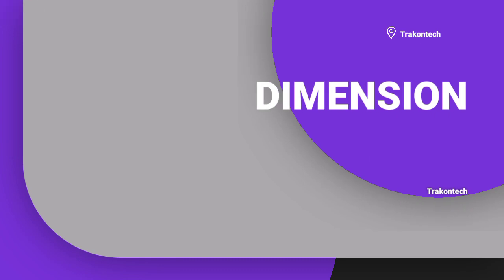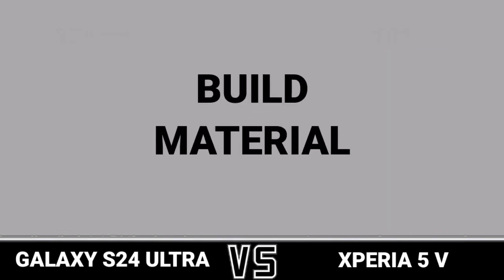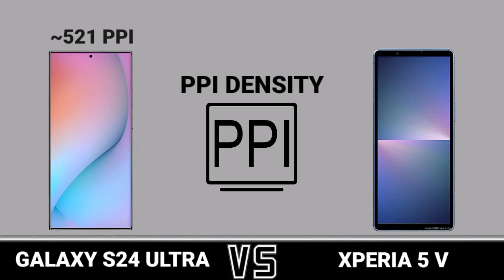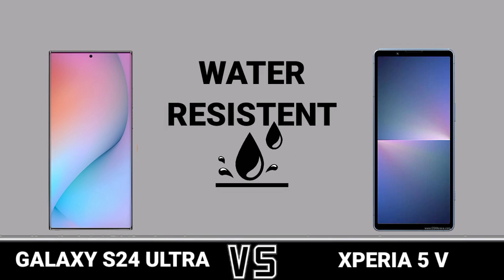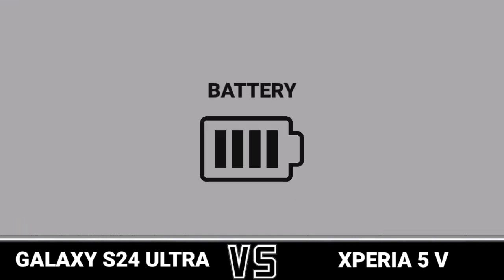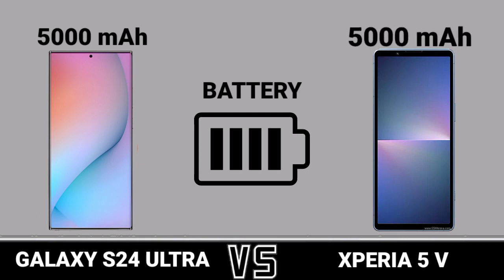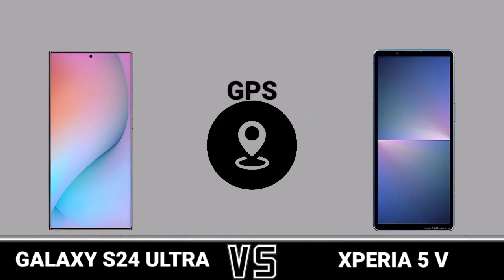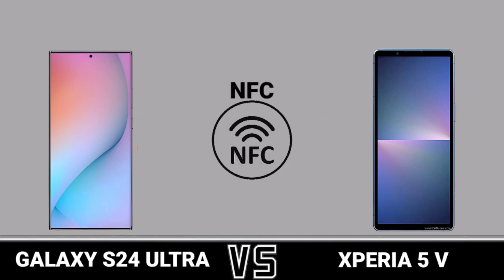Galaxy S24 Ultra Vs Sony Xperia 5 V. Trakontech.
Galaxy S24 Ultra Vs Sony Xperia 5 V